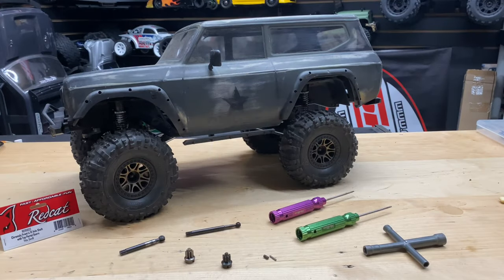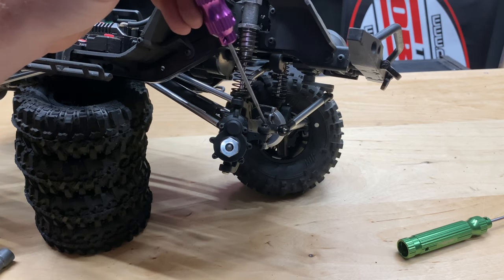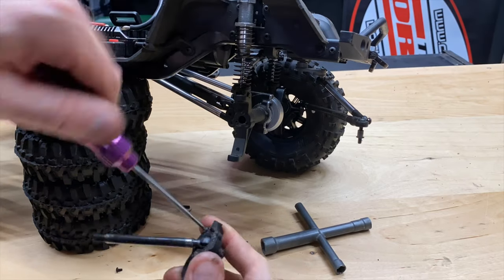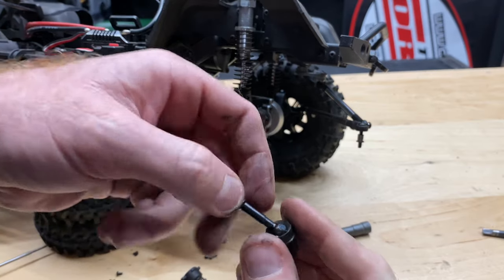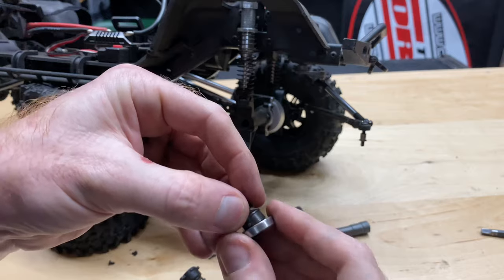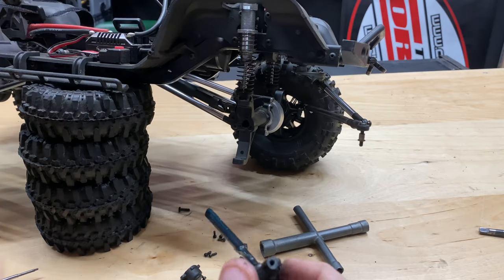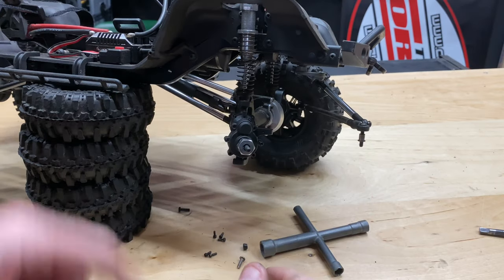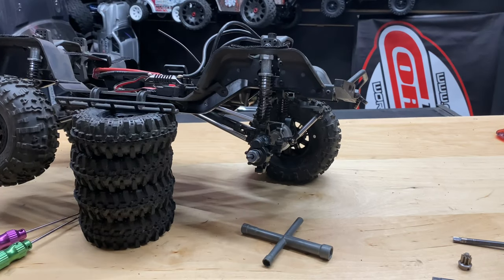Upgrade to Chromoly Front Axle Shafts - Redcat Gen8 Scout II - OMGRC.com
Upgrading to Gen8 Chromoly Front L/R Axle Shafts with Chromoly Top Portal Gears